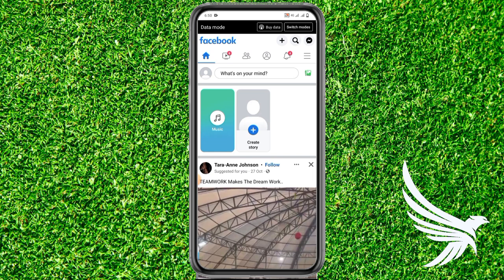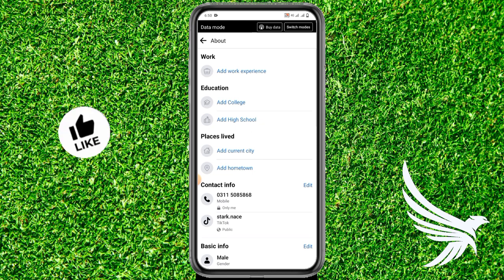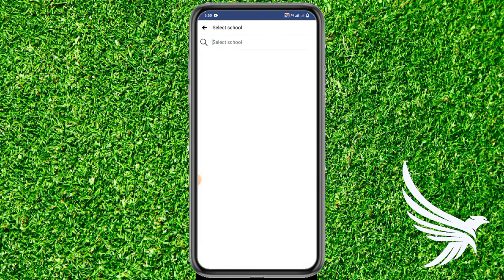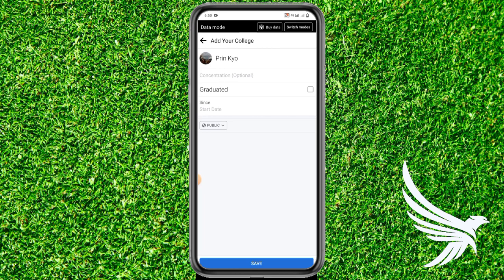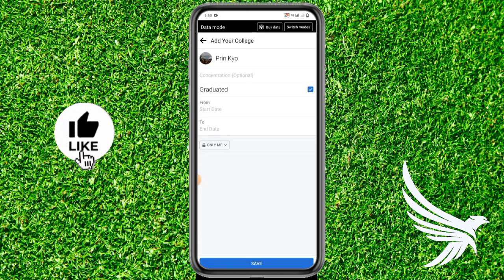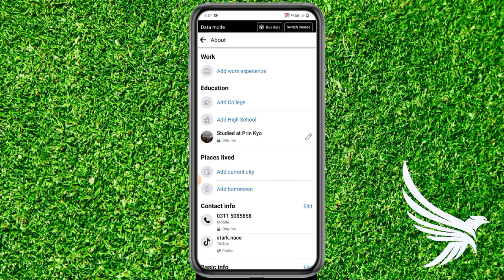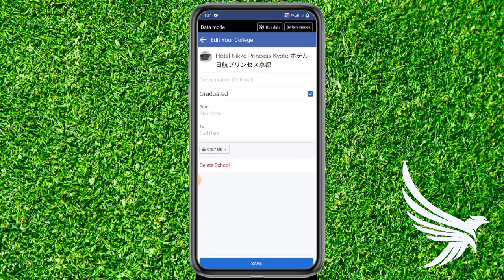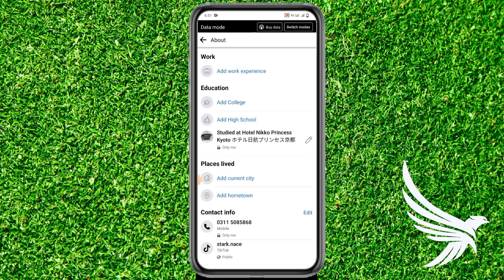How To Add College On Your Facebook Profile Full - Guide (Step-By-Step) | Stark Nace Guide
Hello Guys ! Do You Want To Add College On Your Facebook Profile, So Don't worry You are on the right place because @starknace is Here to help You, In this Video I will Teach You How To Add College On Your Facebook Profile.

add college on your facebook profile,
add college to facebook profile,
add college on facebook,
how to add college on facebook,
how to add college on facebook studies,
how to add college in fb,
facebook profile university add,
fb id to college add,
how to add college name in facebook profile,
facebook profile and cover photo combination,
how to edit public profile on facebook,
fb digital creator on